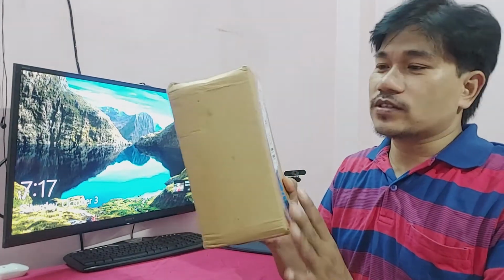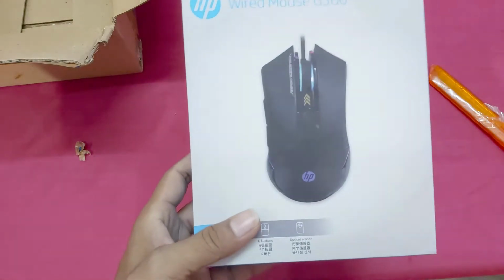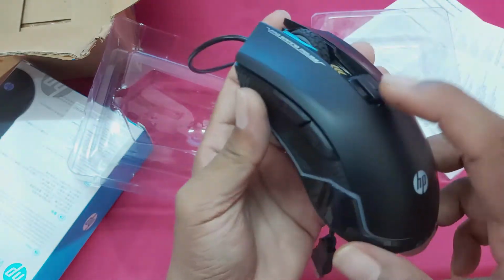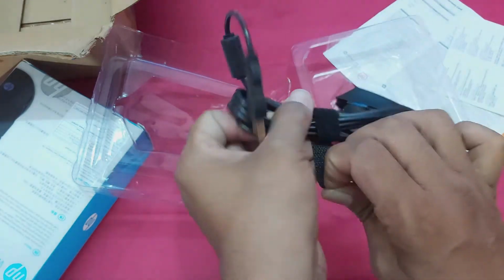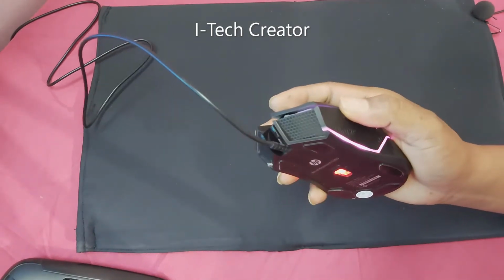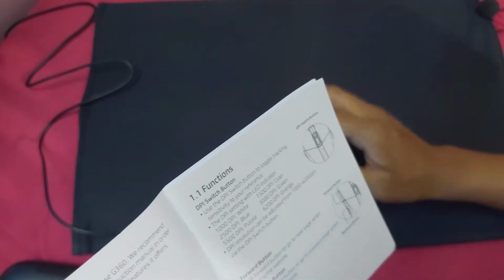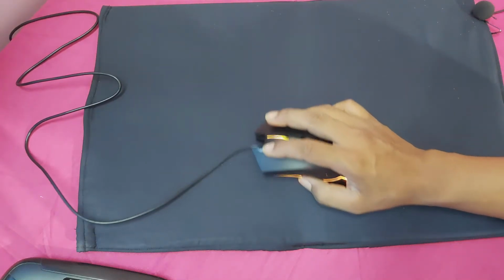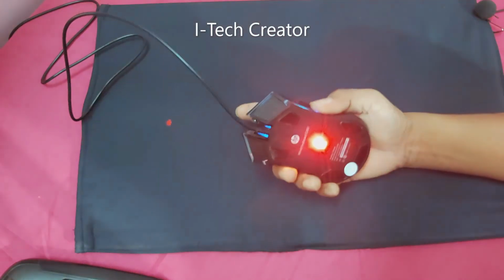Hp G360 Professional & Gaming Mouse Unboxing and Test